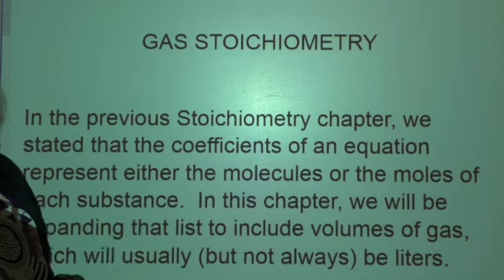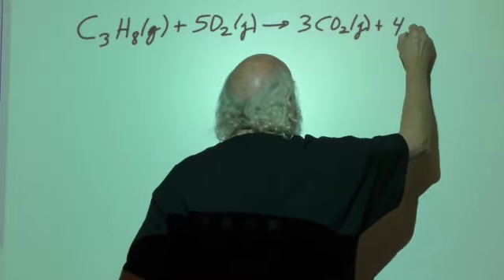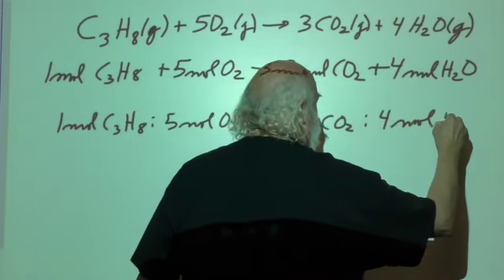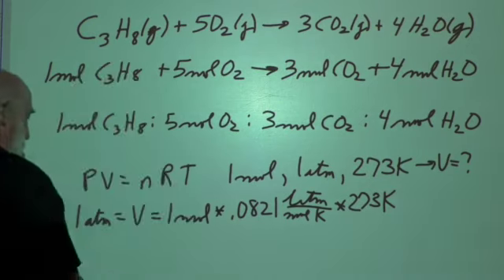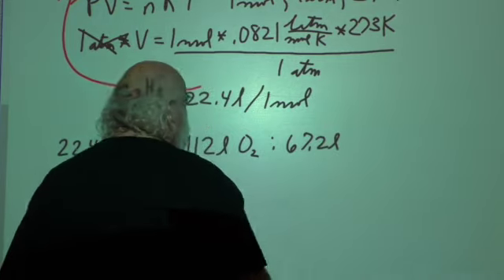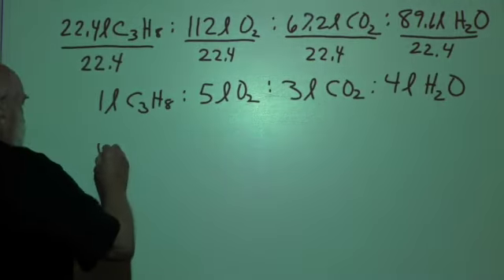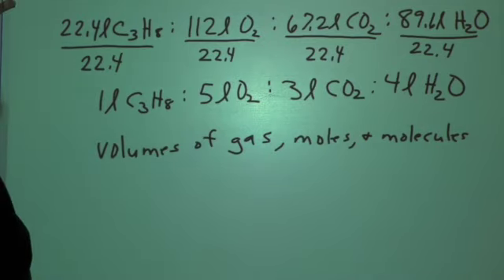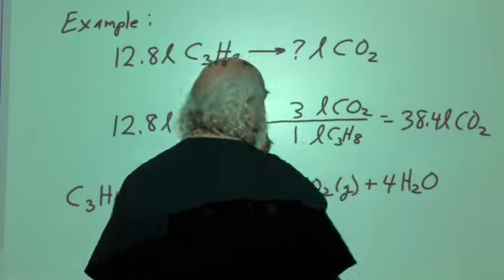Gas Stoichiometry, Part 1 SD 480p